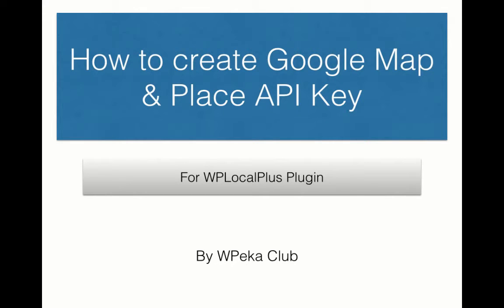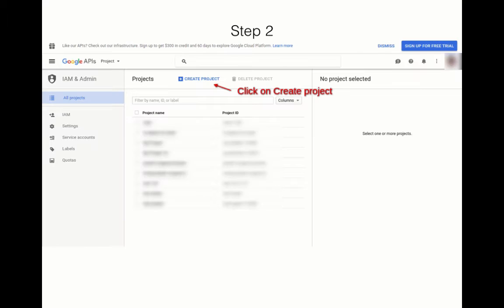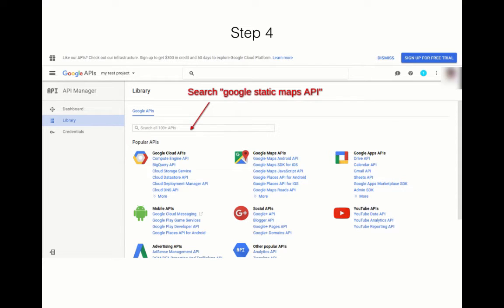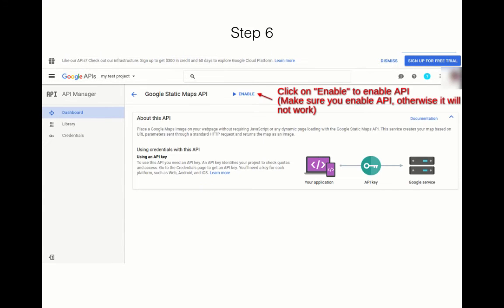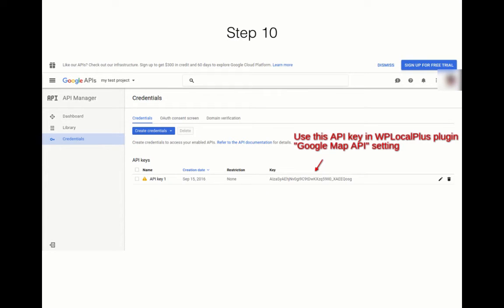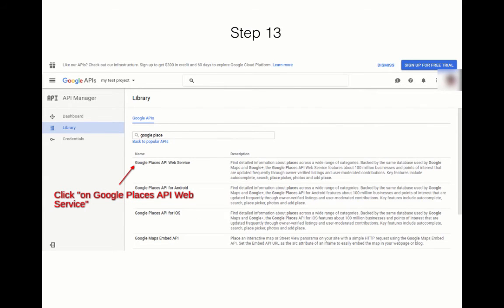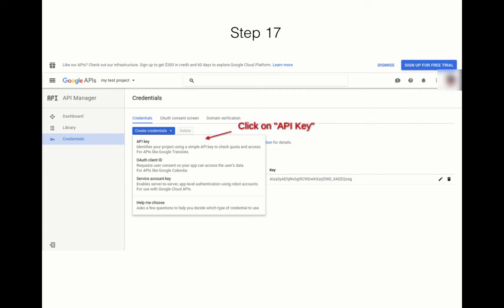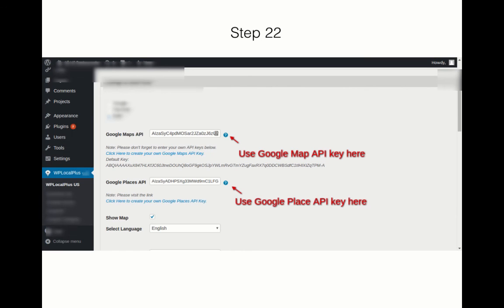How to Create Google Map and Place API key for WP LocalPlus Plugin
Steps to follow to create Google Map and Place API key for WP LocalPlus.